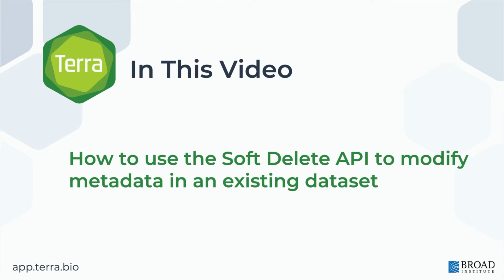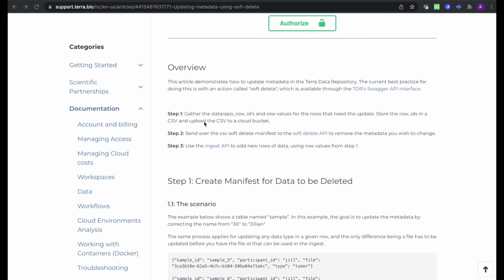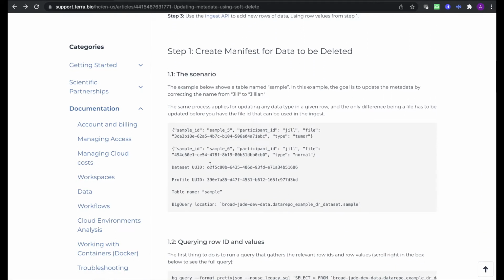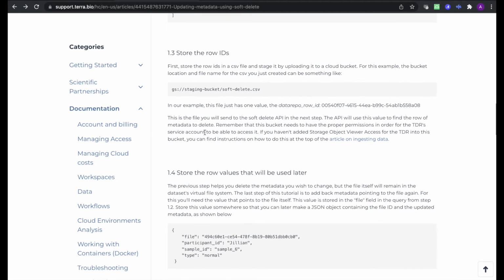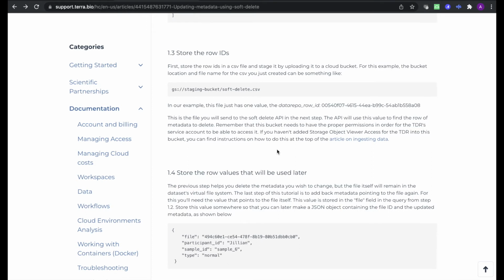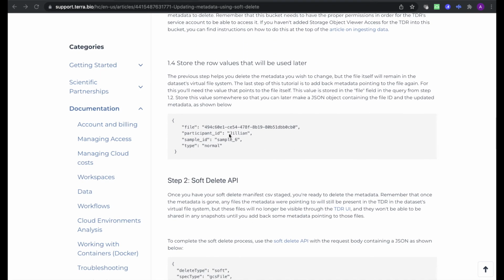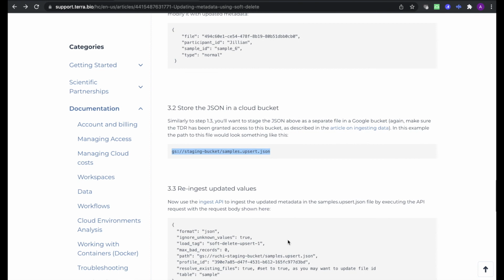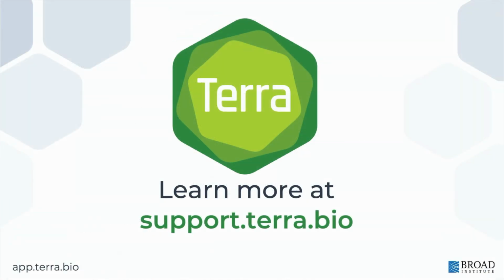Terra Data Repository: Updating/Modifying Metadata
If you wish to modify or update existing metadata within a dataset in the Terra Data Repository, you must follow a process called "soft delete", outlined in detail in this video